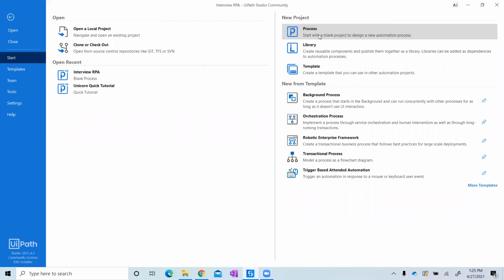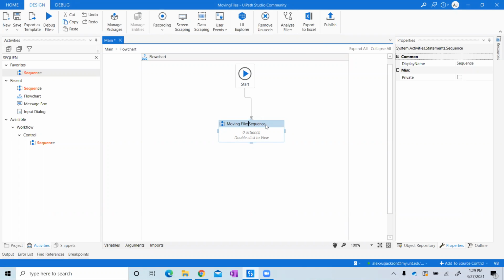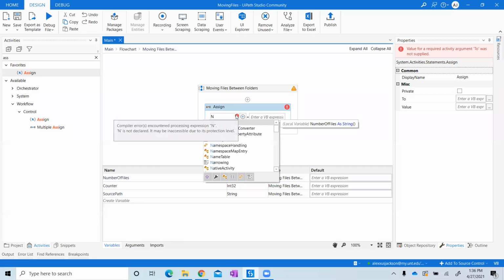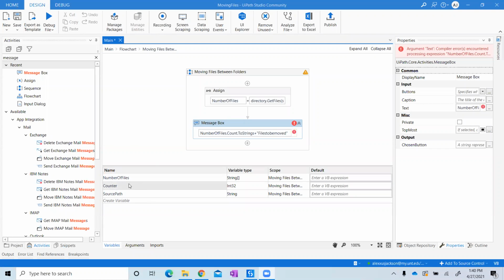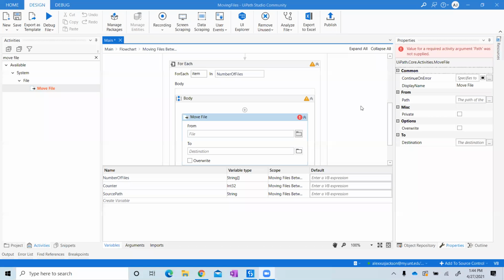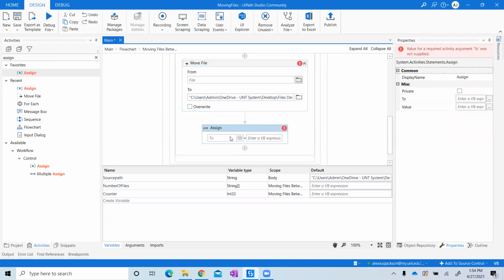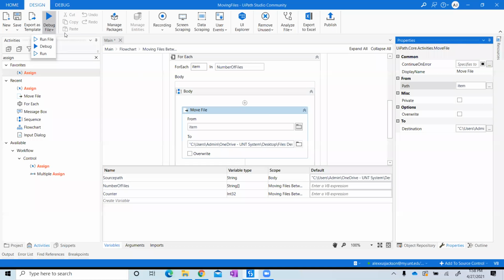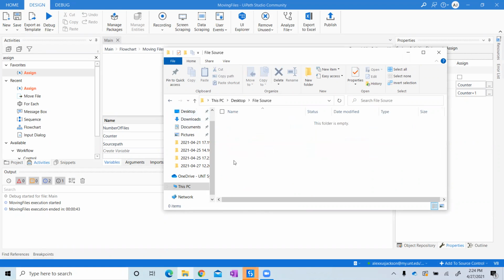Moving Files Between Folders - RPA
Mireya Sanchez and Alexxus Jackson complete the steps to create a bot in UIPath to move files between folders.